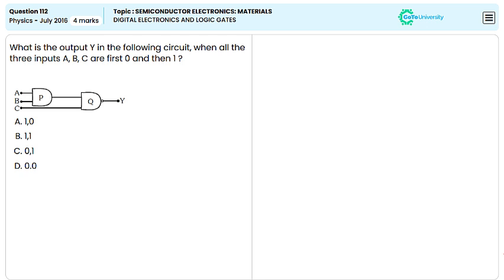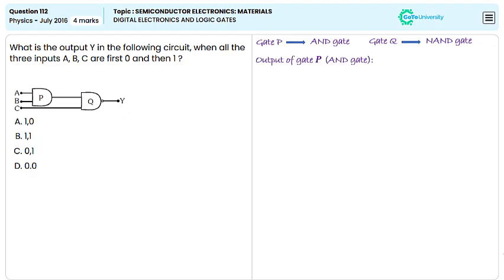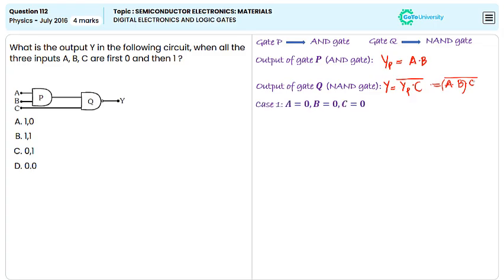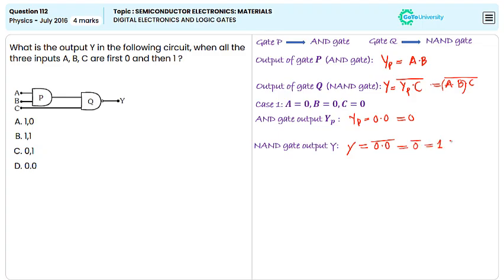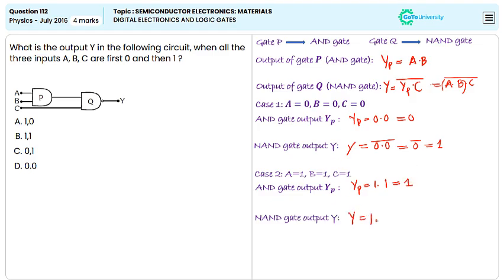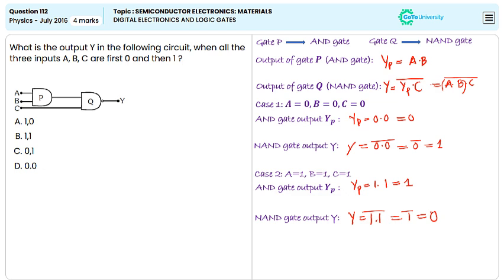NEET Physics 2016 Q112: Logic Gates and Digital Electronics Explained for NEET Physics Exam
Topic Name: [SEMICONDUCTOR ELECTRONICS: MATERIALS] | [DIGITAL ELECTRONICS AND LOGIC GATES] | [Practice Test]